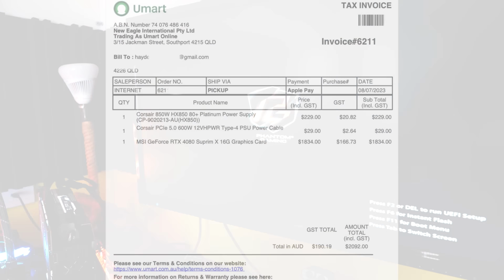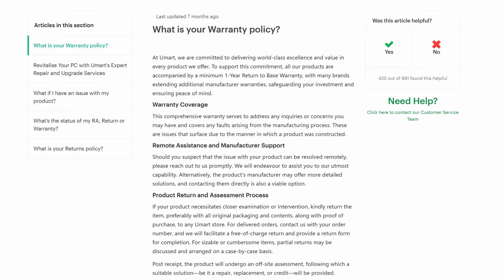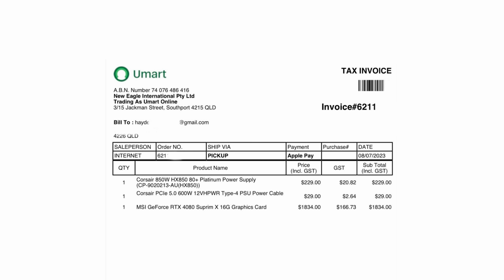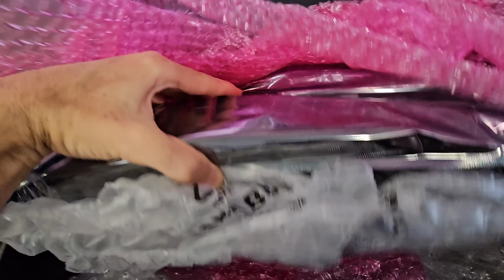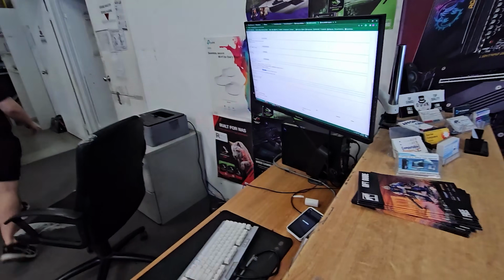my RTX 4080 Was Faulty, so I had to RMA it...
RMAing in Australia can either be straight forward for tech products, or it can be a frustrating process. In today's video I talk about my process of sending back this MSI RTX 4080 Suprim that I bought second hand, and everything involved in the process, as well as some stories I have heard (in aus) when things go bad...

Sponsor // Get a Windows 10/11 Pro Key for $15 from VIP-SCDKey (Use 30% Coupon BFTYC)